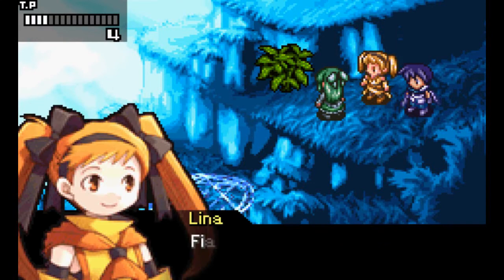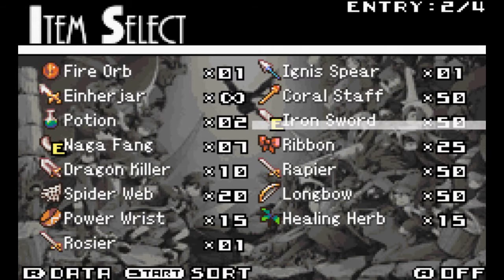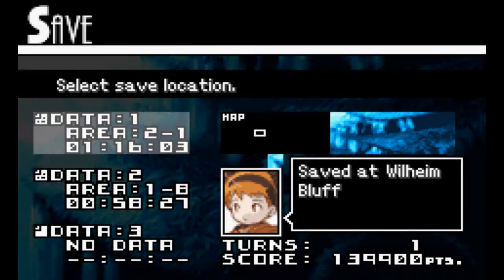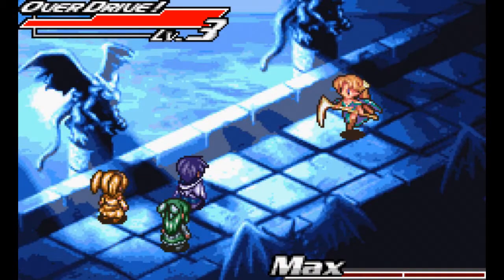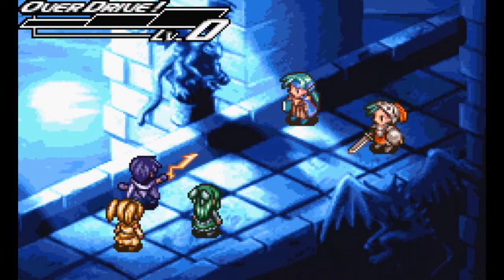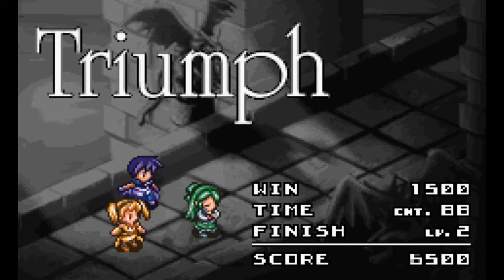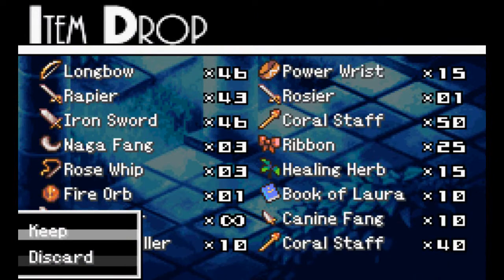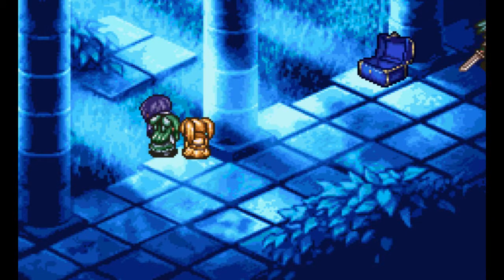Riviera Dual commentary chapter 2 part 1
Where decisions begin to matter. Also S-Rank or bust!